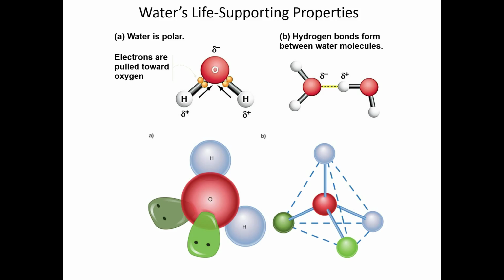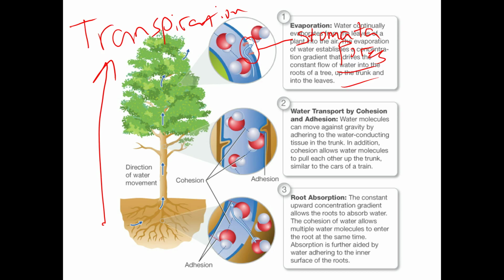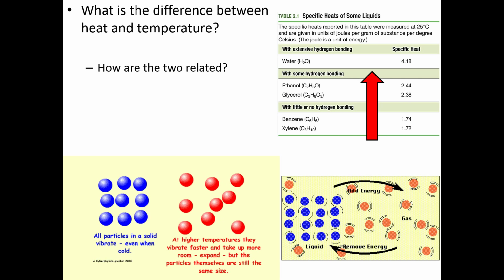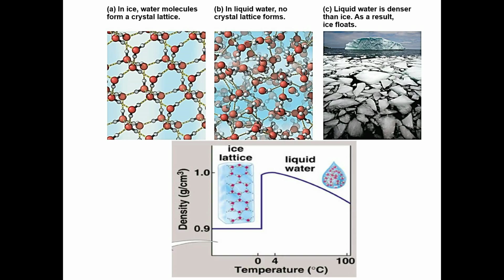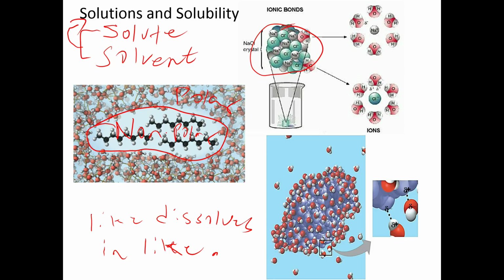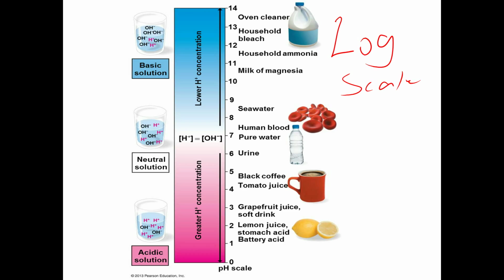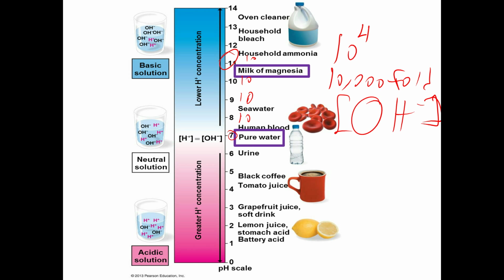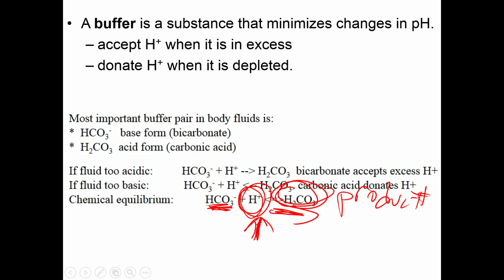Ch. 3 Properties of Water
Overview of the properties of water that make life possible.